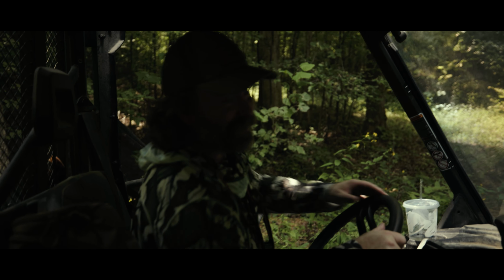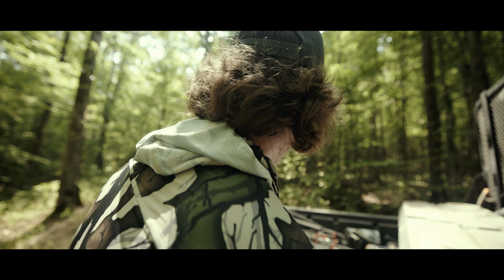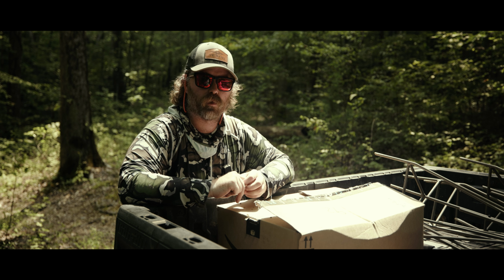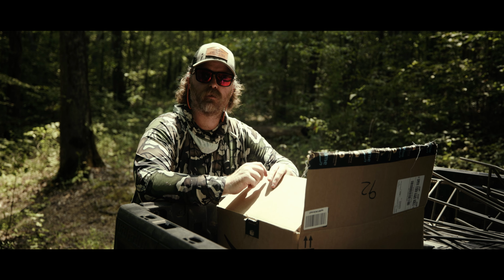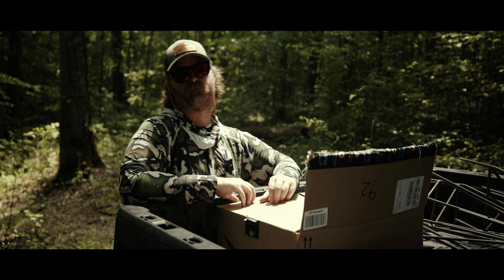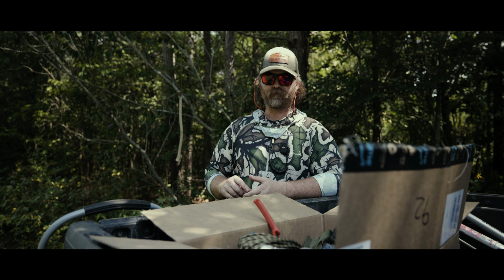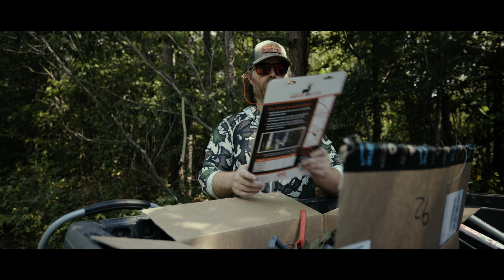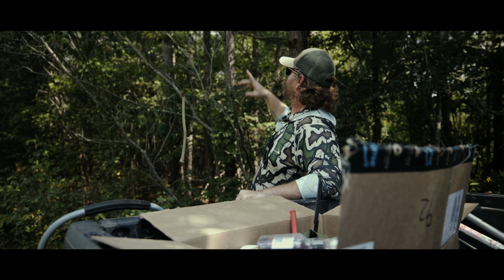Locating Bucks and Mock Scrapes | Pre Season Scouting | Thlete Outdoors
Creating successful mock scrapes involves choosing a strategic location, usually near deer trails, food sources, or between bedding and feeding areas, and timing their setup a few weeks prior to the peak of the rut. Gathering tools such as scent attractants (buck urine and doe estrous scent), a scrape dripper or scent dispenser, scrape tools (gloves, rake, licking branch), and a trail camera is essential. To create the mock scrape, find a low-hanging branch to serve as the licking branch, clear the ground below it with a rake to create a bare patch of earth, and make a shallow hoof-sized depression as the "scrape." Applying scent attractants to the scrape and licking branch, and setting up a scent dispenser, helps mimic natural scent-marking behavior. Regularly maintaining the mock scrape, refreshing scents every week, and monitoring deer activity with a trail camera are crucial. Adjust your hunting strategy based on consistent buck activity around the mock scrape, positioning your tree stand or blind downwind from the scrape to increase your chances of encountering bucks. Remember, combining mock scrape tactics with other hunting strategies provides a more comprehensive approach to deer hunting success.